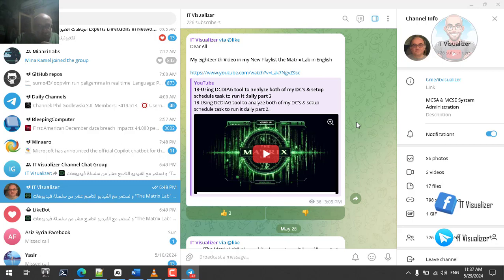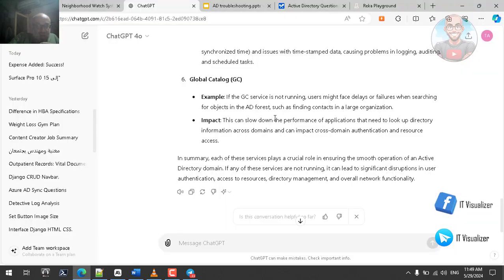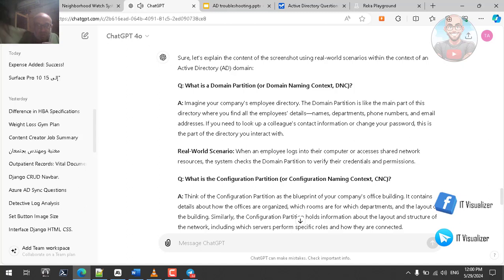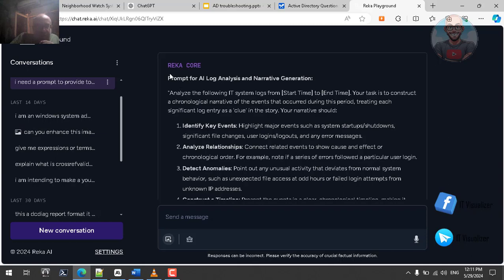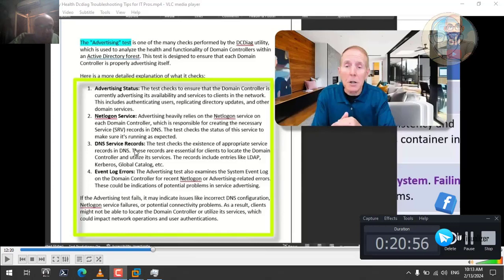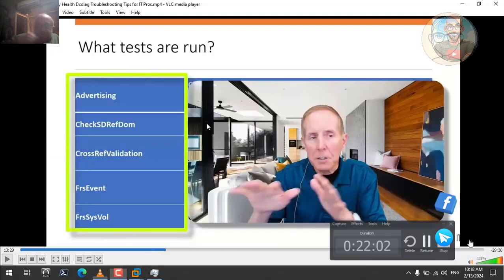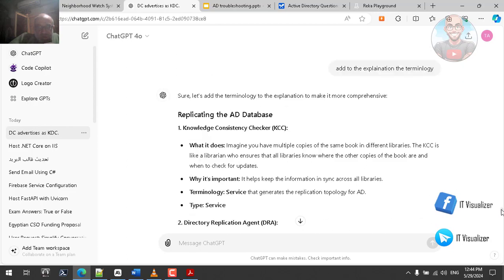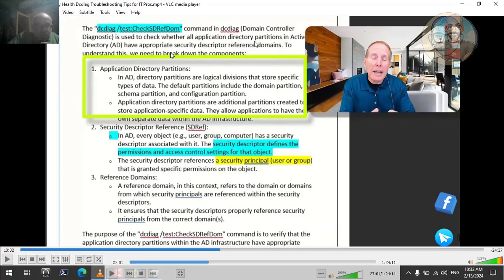19-Discuss DCDIAG Different Tests and explaining AD different Database Partitions and Replication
19-Discuss DCDIAG Different Tests and explaining AD different Database Partitions and Replication